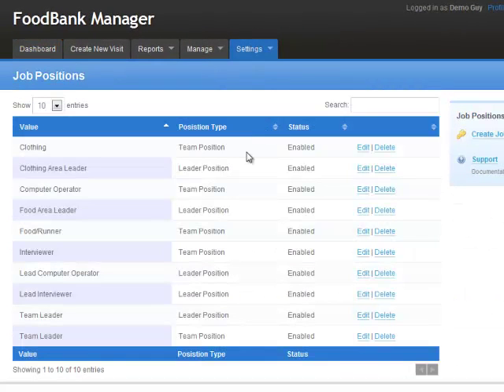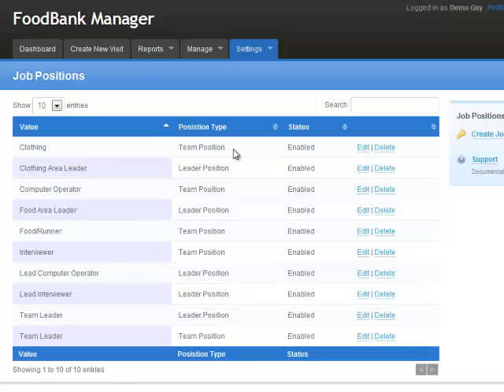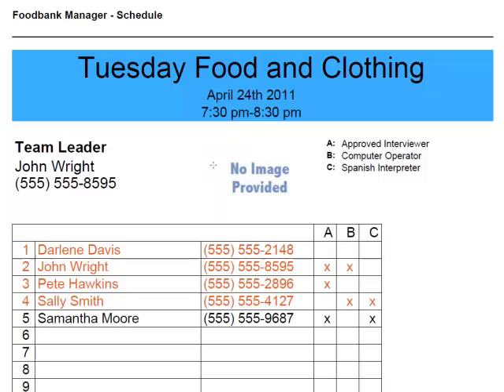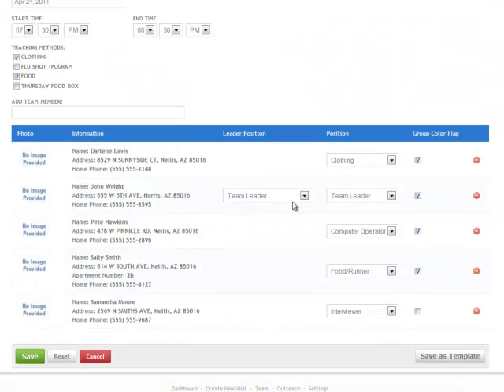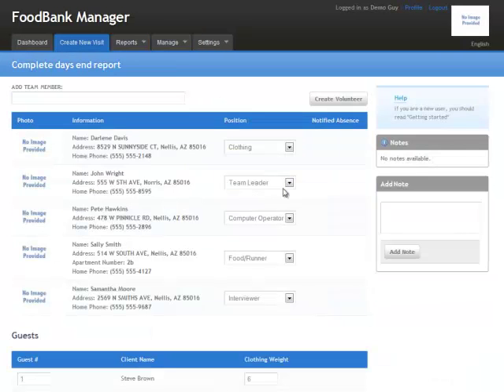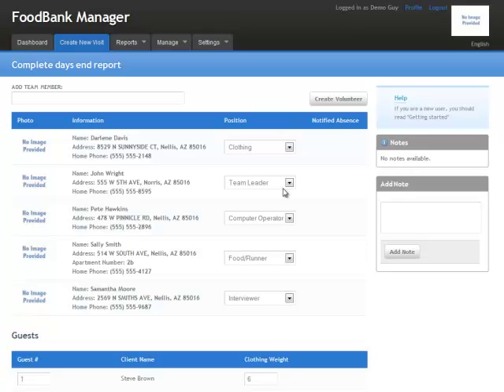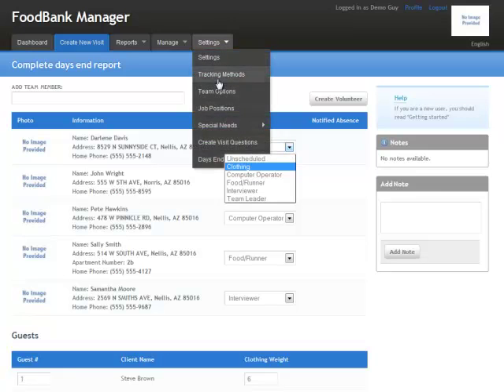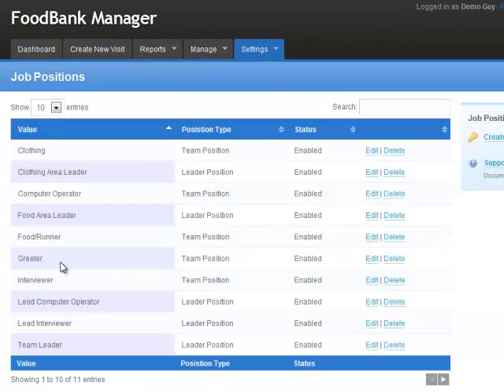Job Position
Job Position, how they are used, why they are important and how to manage them.
This video will walk you through, creating Job Positions, where they are used and why they are important. It touches on the Schedule Report and Outreach creation forms as well as the days end report.